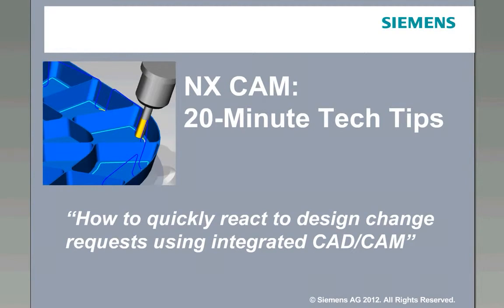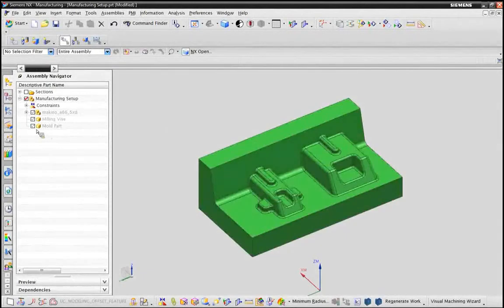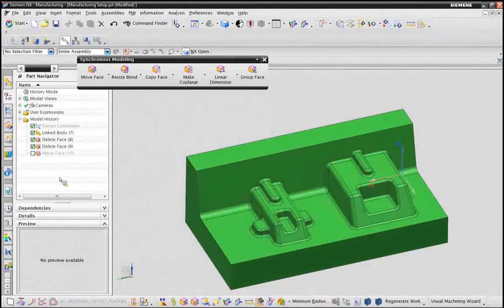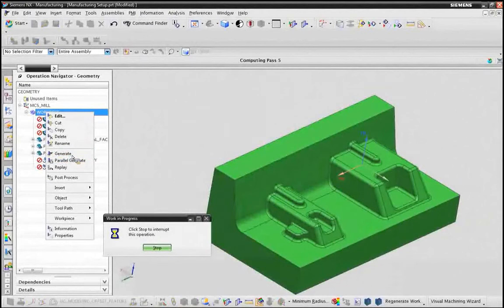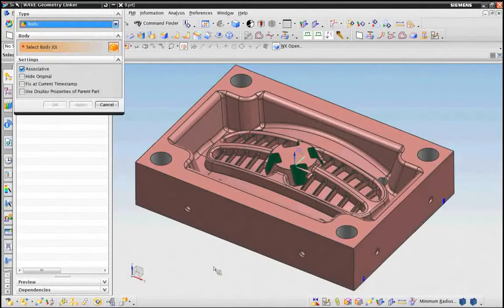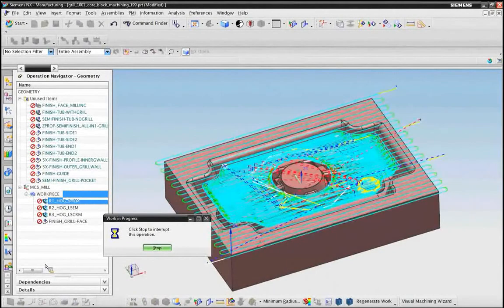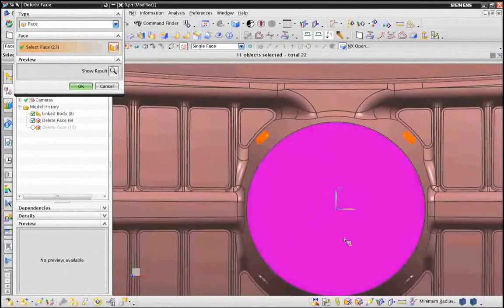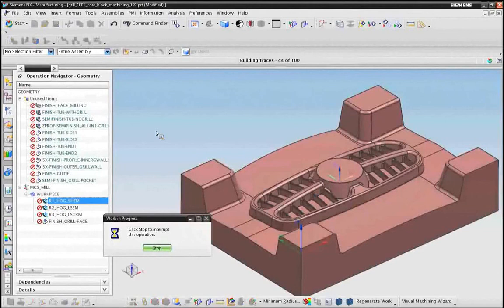NX CAM 20-MINUTE TECH TIPS How to quickly react to design changes with CAD/CAM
Learn how to use various techniques for reacting to design change requests and when to apply them:

+ Edit a part's geometry using Synchronous Technology (regardless of its data origin)
+ Replace the design part with a new version and update the tool paths
+ In terms of JIT machining, analyze the current workpiece (on the machine) against a design change
+ React to complex design changes on complex parts